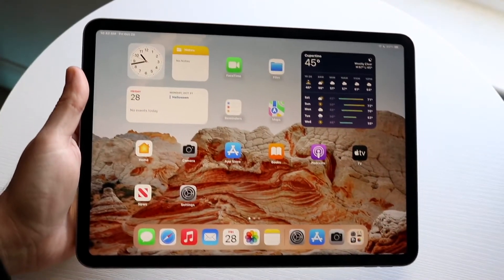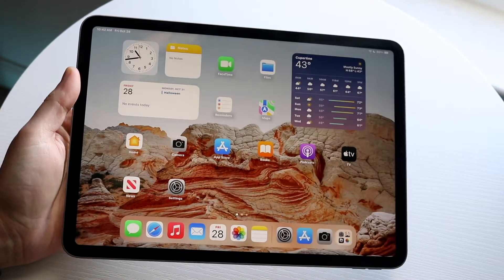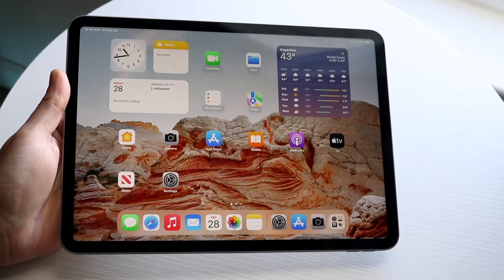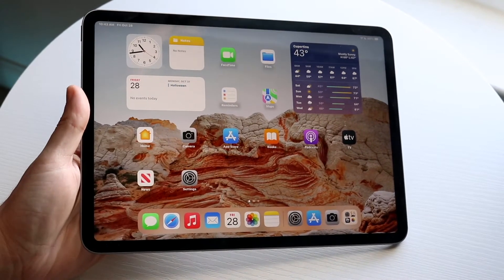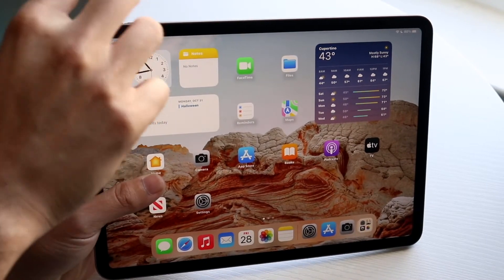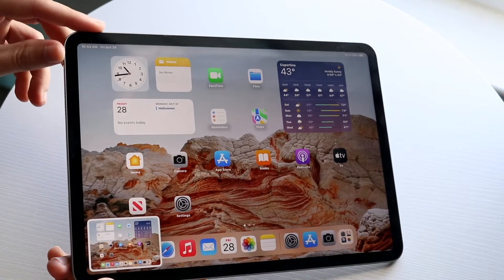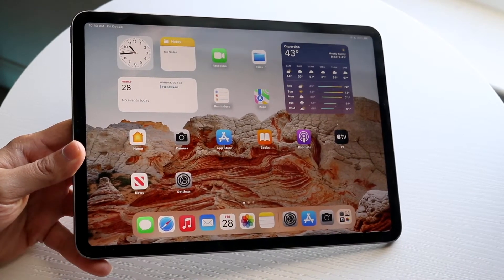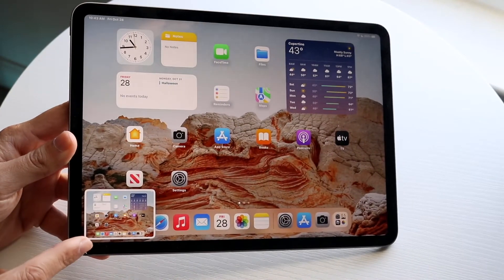How To Screenshot On M2 iPad Pro!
Here is exactly How To Screenshot On M2 iPad Pro!